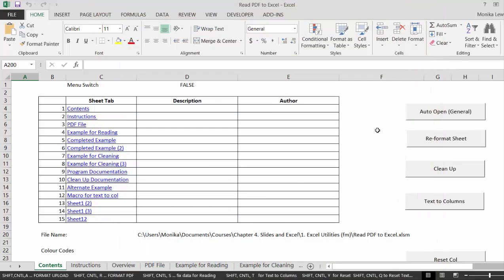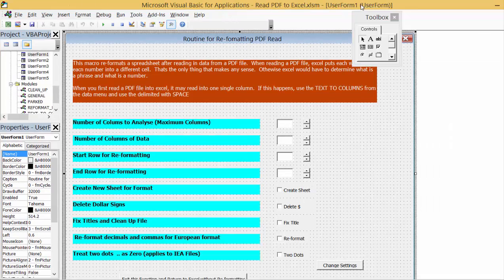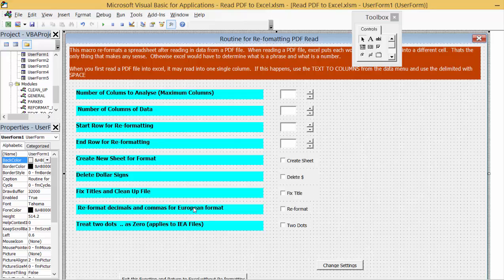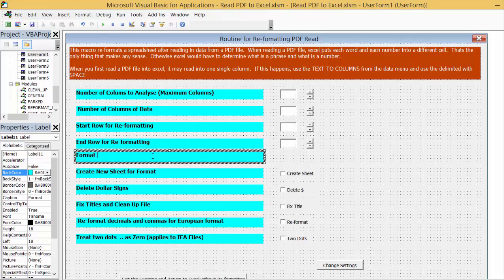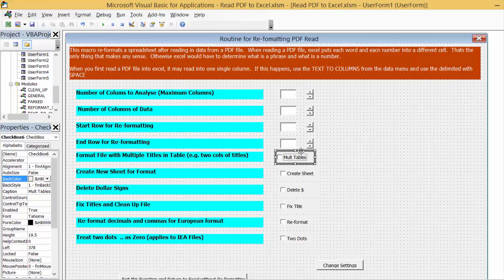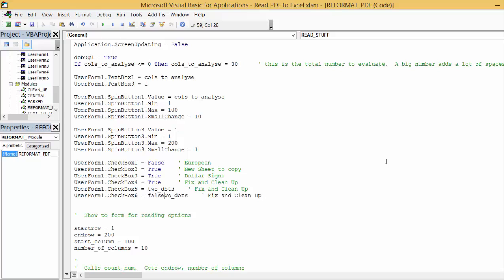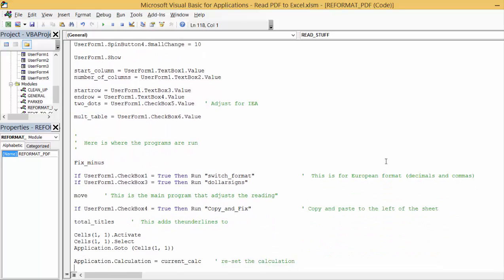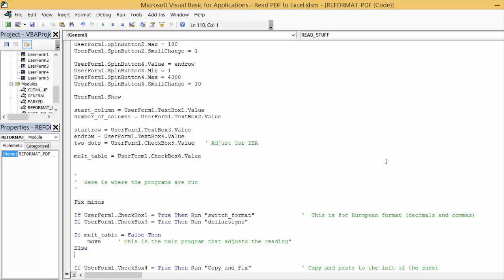User Forms in Macros with PDF Read